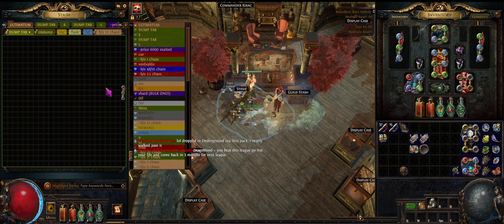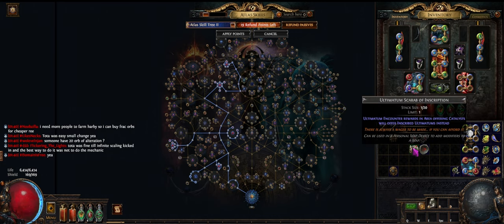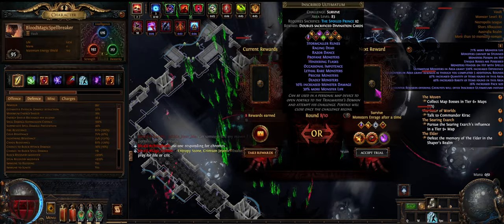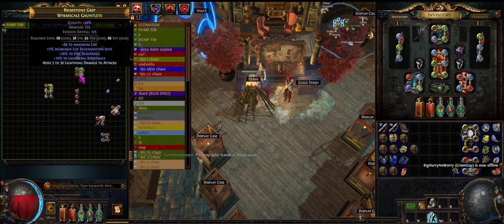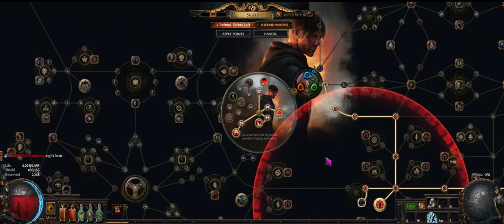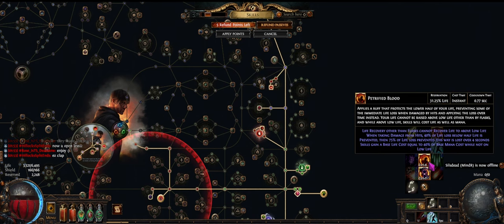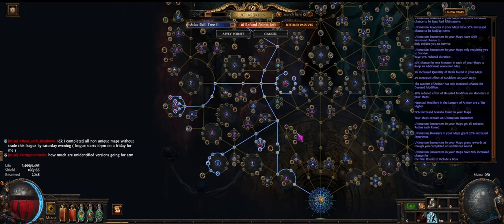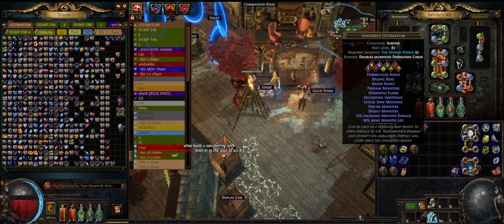Path of Exile Necropolis 3.24 | 10 Div Per hour AFK in Ultimatum.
can answers questions and help with builds there. working on pobs soon if people want. lots of chat commands there that can help.

Updated with new tech PoB and explanation in this video. Don't use the old PoB anymore.